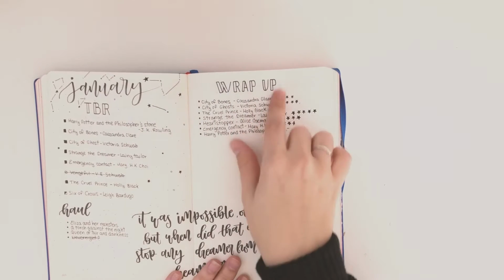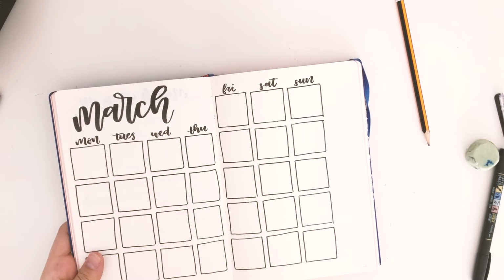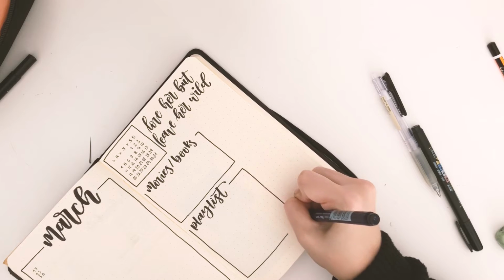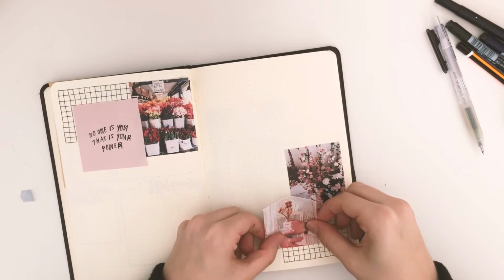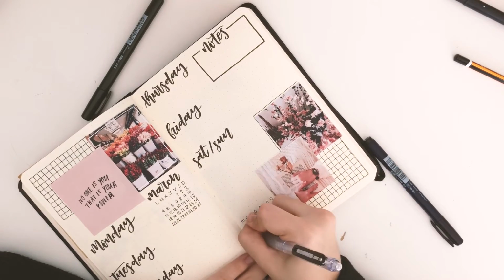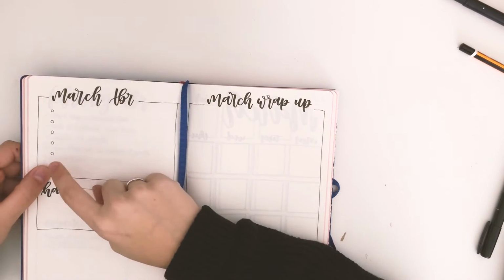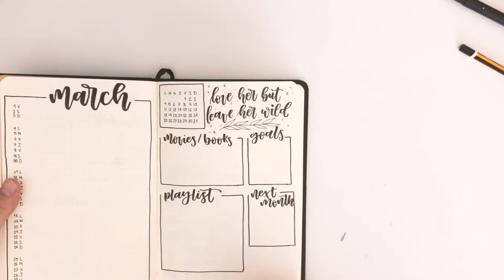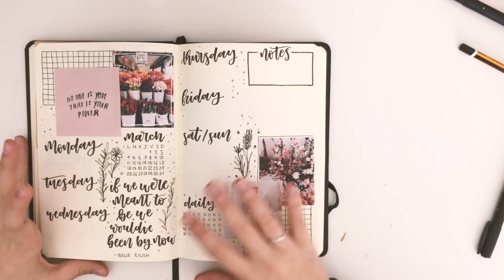bullet journal + reading journal // March 2019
Welcome back guys ! Its Sofia ☆

First time sharing my reading journal and bujo ! If you want to see the end result go to 5:16 .

Just wanted to quickly mention that thanks for al the support you are given me lately !